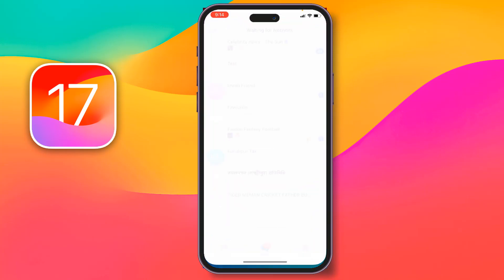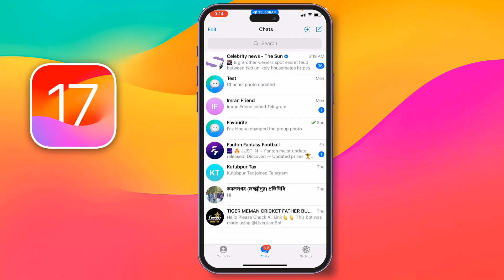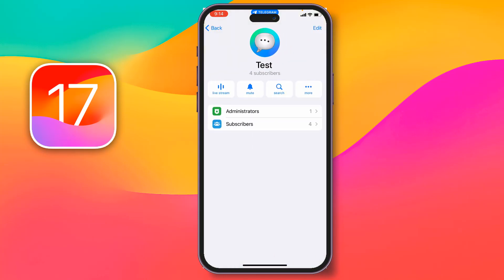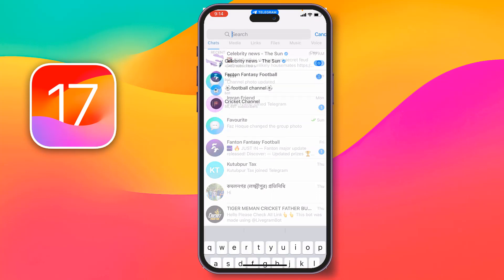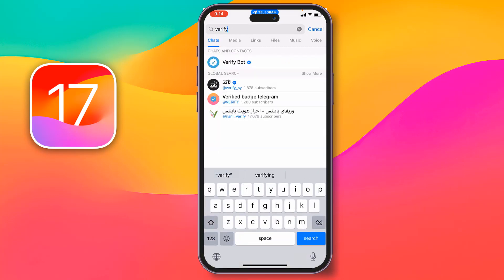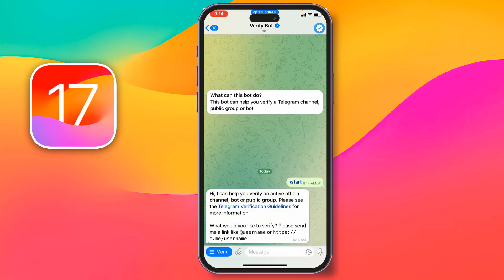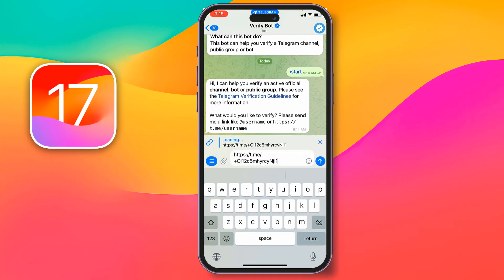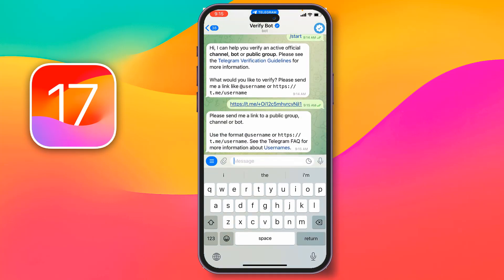how to verify Telegram account | PIN TECH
How to Verify Your Twitter Account: A Step-by-Step Guide. Verified Instagram Account: A Complete Verification Process. LinkedIn Account Verification: What You Need to Know. Verifying Your Facebook Account: A Comprehensive Guide. Welcome to our latest tutorial on verifying your Telegram account! In this step-by-step guide, we'll walk you through the entire process of verifying your Telegram account, ensuring that you can enjoy a secure and authenticated messaging experience.
Verifying your Telegram account is crucial for a variety of reasons, including enhanced security, increased credibility, and access to additional features. Whether you're a business owner, a professional, or simply someone who values online privacy, this video will provide you with clear and easy-to-follow instructions.
In this video, we will cover everything you need to know, from understanding the importance of verification to navigating through the Telegram app's settings. We'll guide you through the verification process, pointing out potential pitfalls and offering expert tips to make the verification process smooth and hassle-free.
Don't worry if you're not tech-savvy; our instructions are beginner-friendly and suitable for users of all levels. By the end of this tutorial, you'll have a verified Telegram account, adding an extra layer of security to your online communication.

From
Pin Tech
s